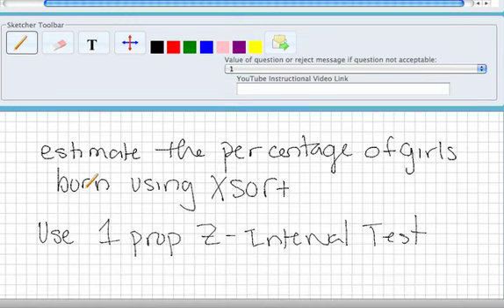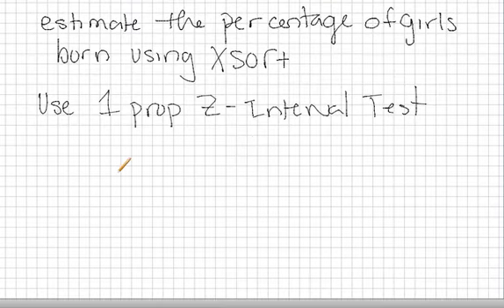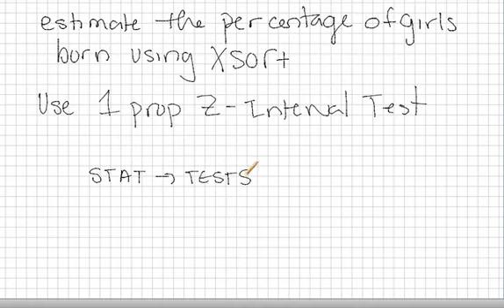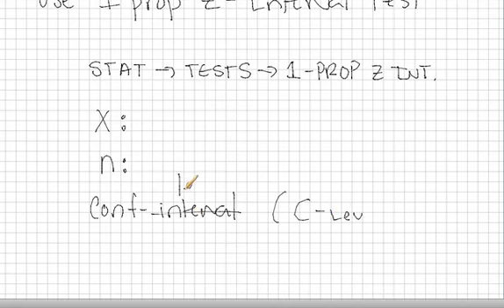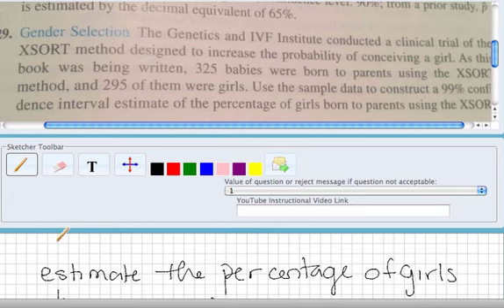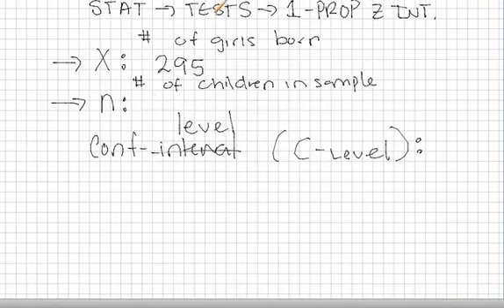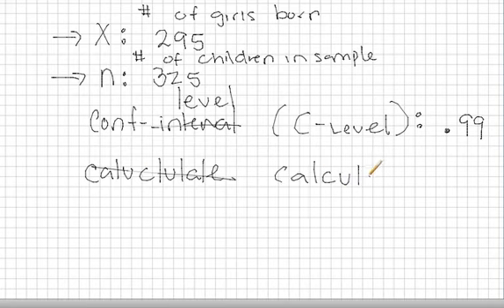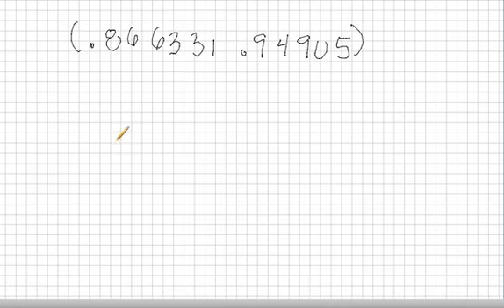Finding a confidence interval for a single proportion